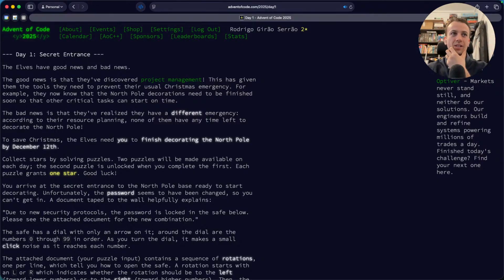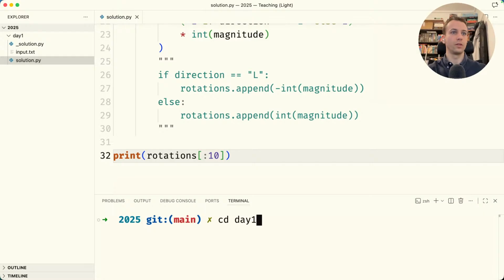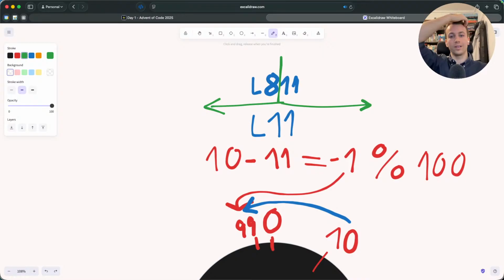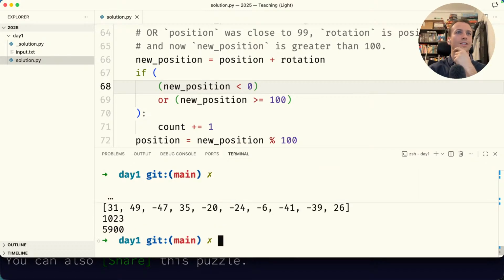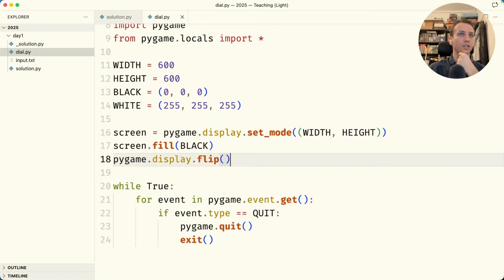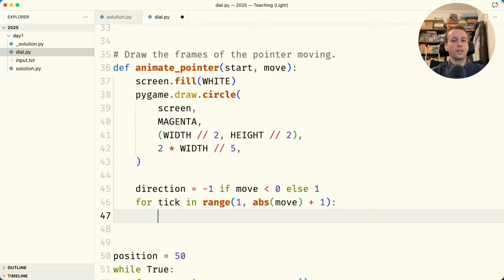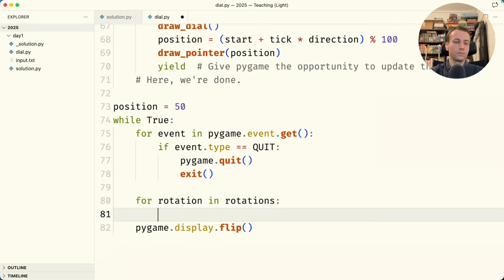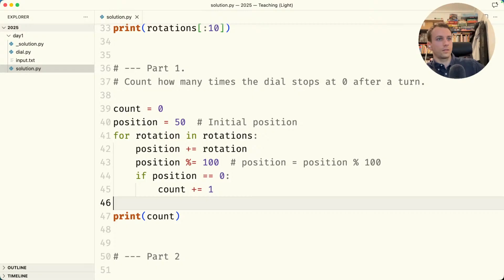Solving Advent of Code, day 1, in Python – Algorithm Mastery Bootcamp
In this live stream I'll be solving Advent of Code day 1 in Python.